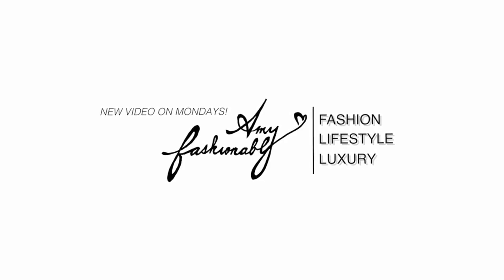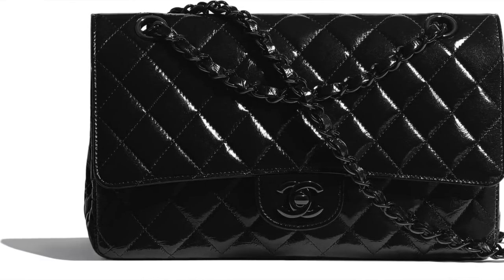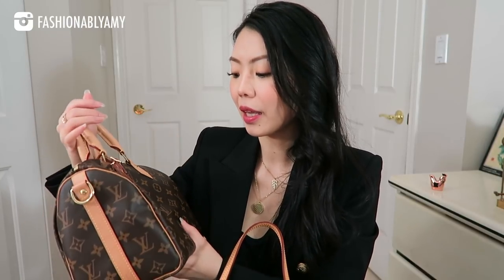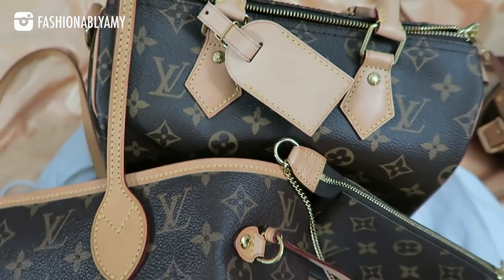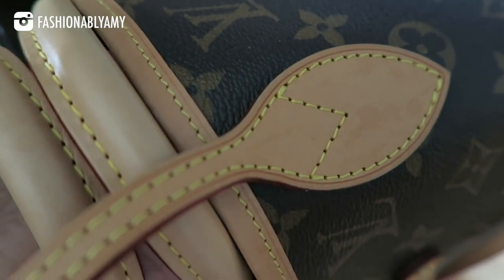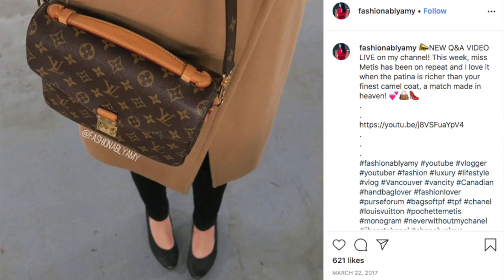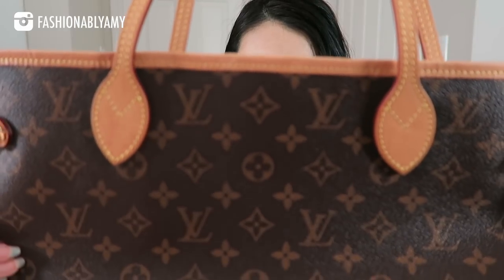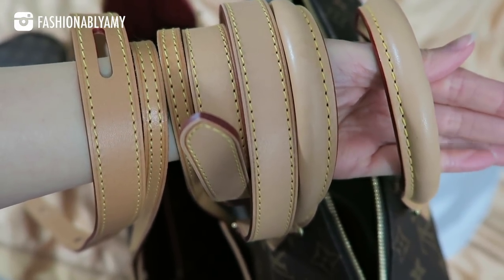VACHETTA & PATINA ~ Watch this before buying a Vachetta Bag! | FashionablyAMY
Must watch before buying your next Louis Vuitton Vachetta Bag! I discuss my past experiences and how I maintain my beautiful patina on all my Louis Vuitton monogram bags! Links to everything I mentioned/wore below. Also, Checkout these related videos here:👇🏻

❤️ MENTIONED

❤️  MAKEUP

❤️  SHOPPING

❤️  POPULAR REVIEWS

❤️  WRITE ME :)
Amy C
RPO OAK
Vancouver BC V5Z 0E3
Canada

EDITING iMovie